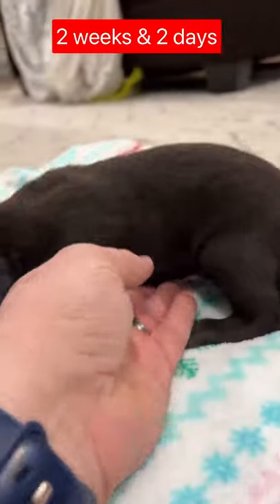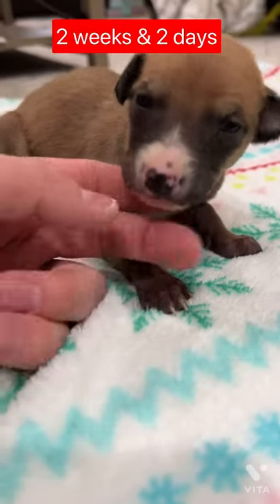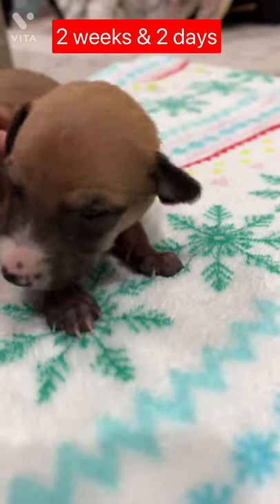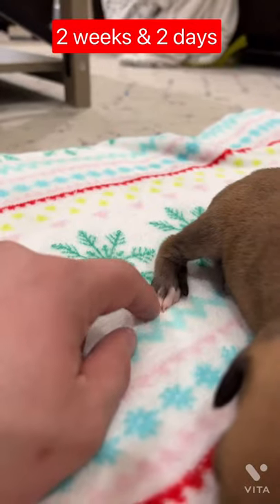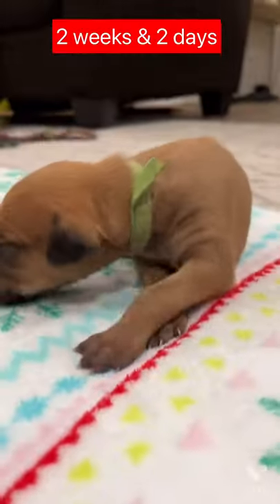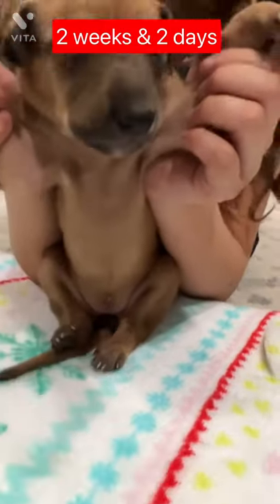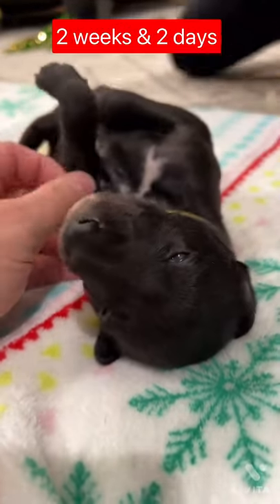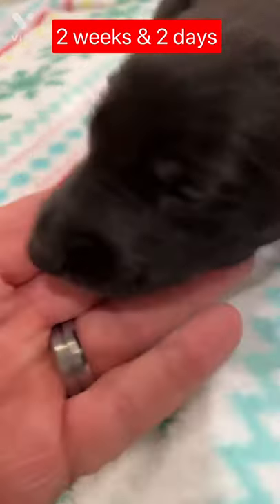🐾Greyhound Puppies🐾 *On earth for 2 years, 2 months, but only 2 weeks and 2 days old*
Born 12/20/2021, eyes are open!

Greyhound puppies, learn to walk, see, and hear.